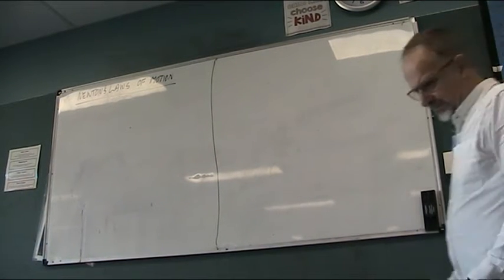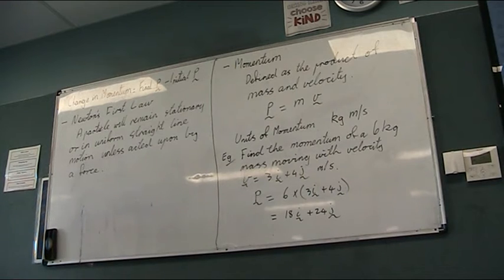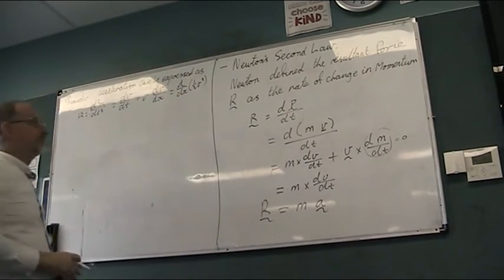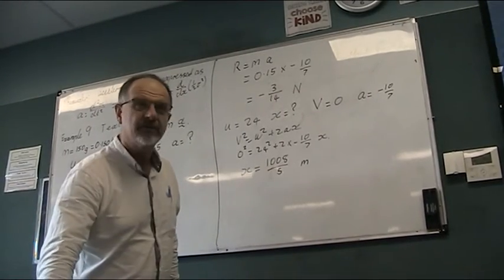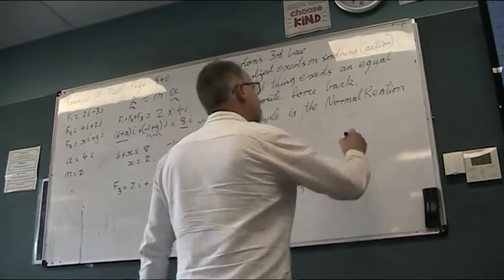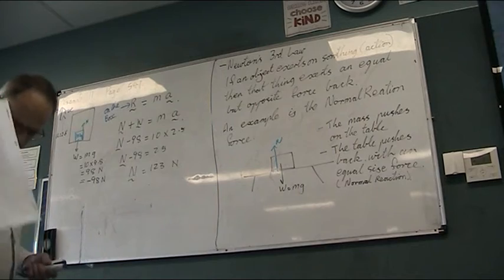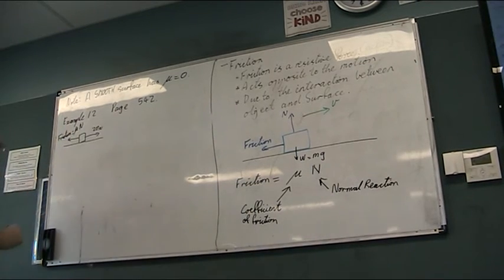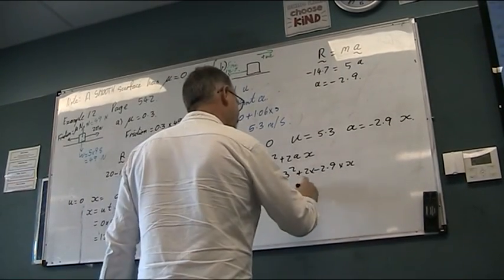Mechanics - Newton's Laws - 13B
equations of motion using absolute units (Equations of motion should be described from a diagram, showing all the forces acting on the body, and then writing down the equation of motion.
Newton’s laws of motion and related concepts set up and solve problems involving Newton’s laws of motion inertial mass, momentum, including change of momentum, force, resultant force, weight, action and reaction